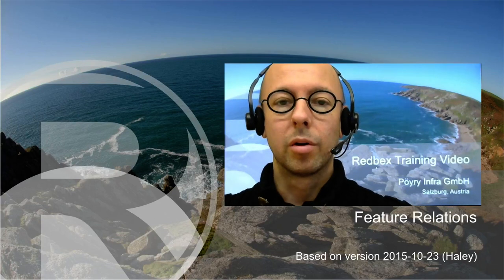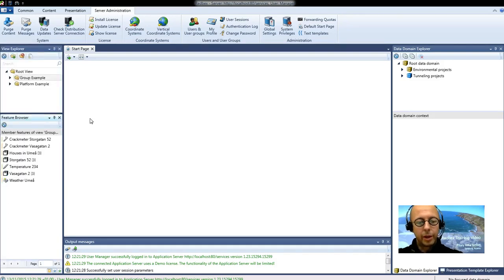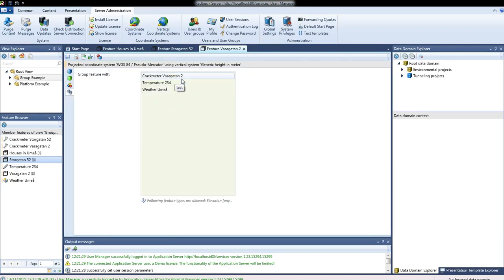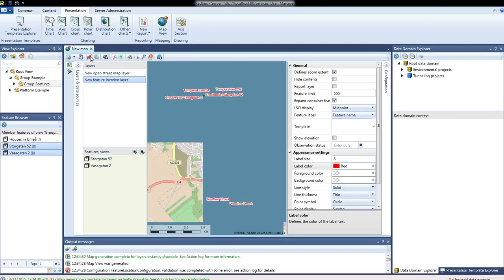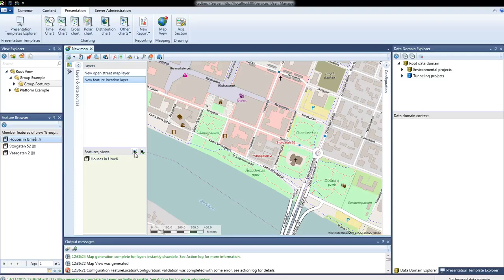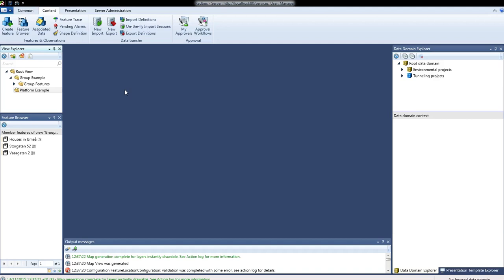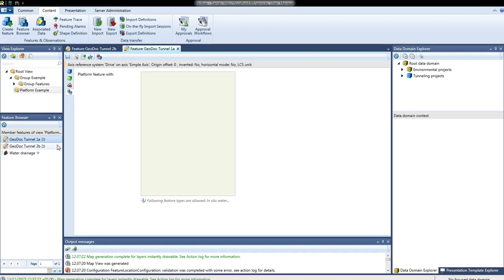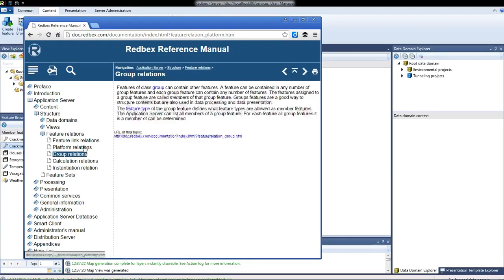[EN] B05 Feature Relations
Feature relations are a mighty tool to structure data in Redbex, they can be used to model natural relations between objects and are also helpful for minimizing the configuration works. This session will shown how you can work with feature relations for feature type classes Group and Platform.